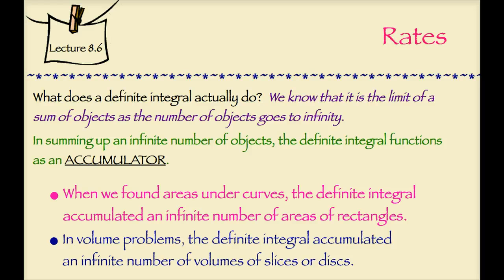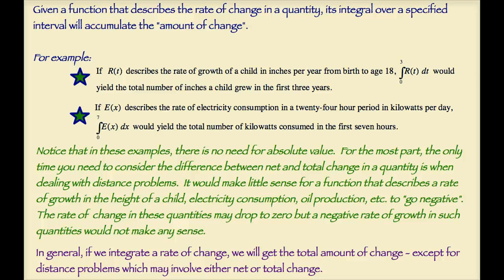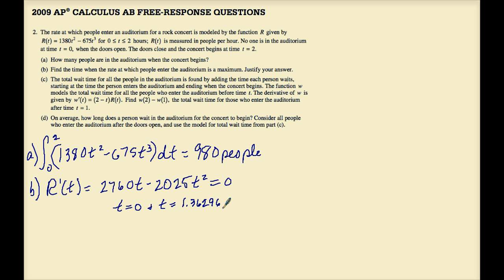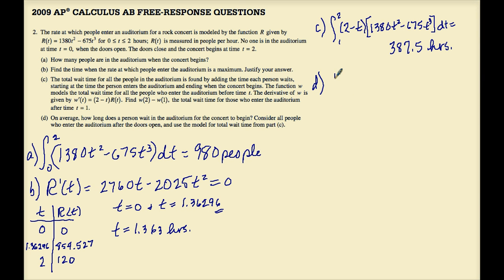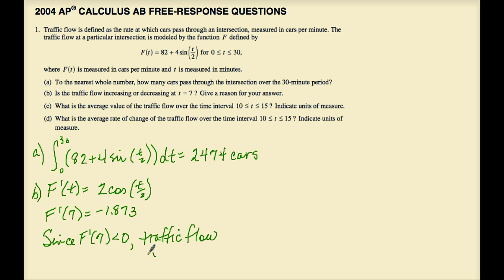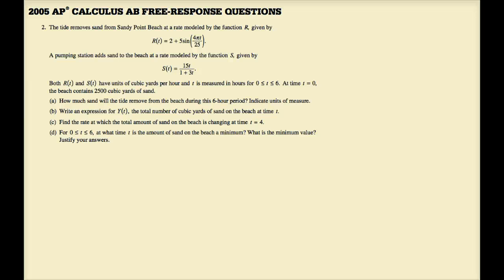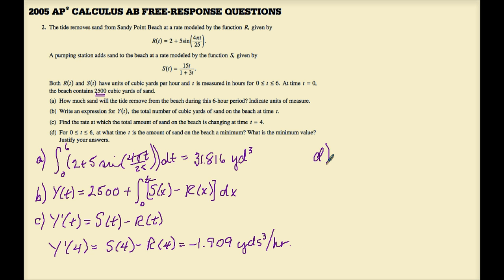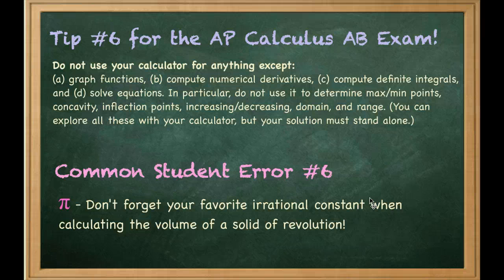APCalcAB ~ Rates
AP Calculus AB Exam FRQ Review:  Rates